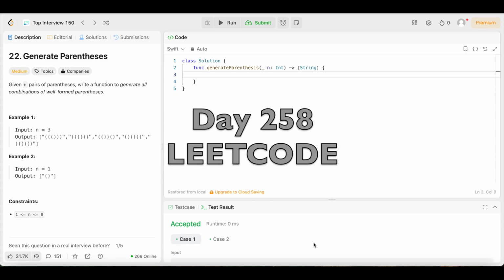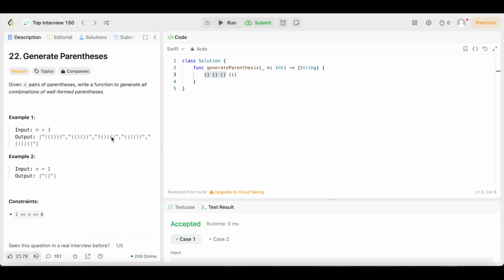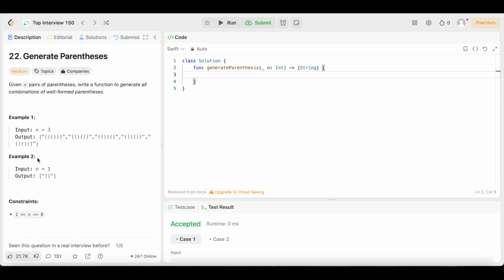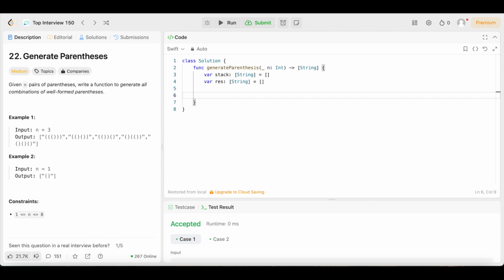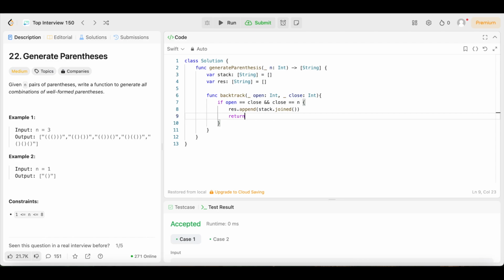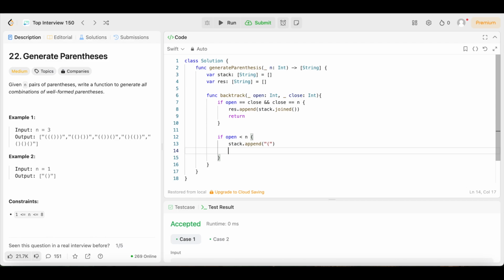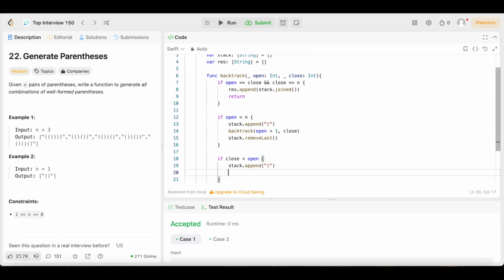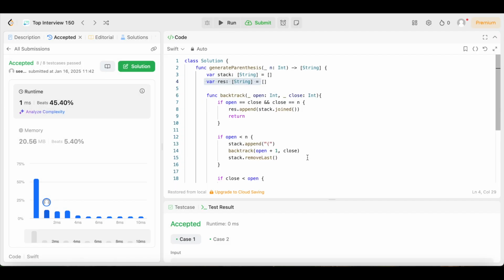Day 258: LeetCode Problem 22. Generate Parentheses - Swift